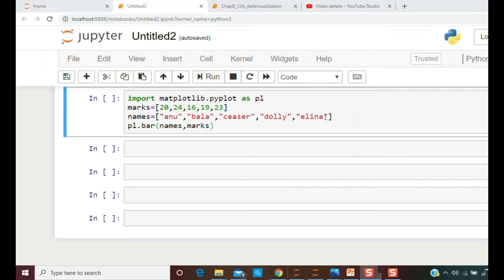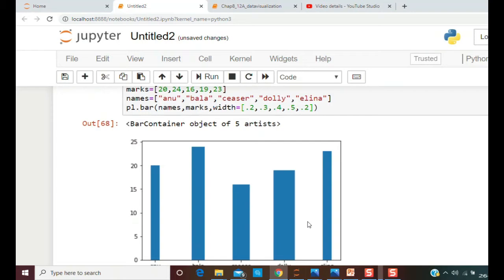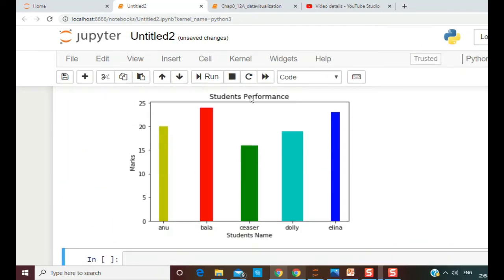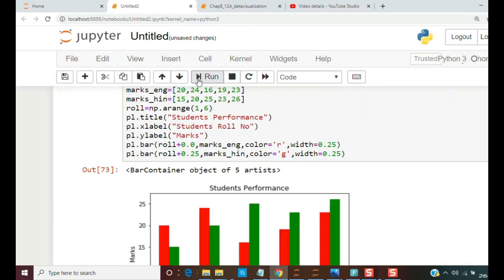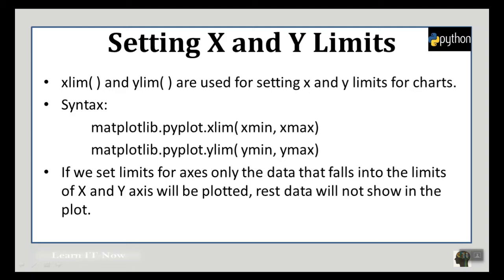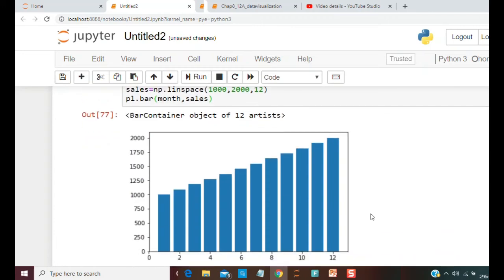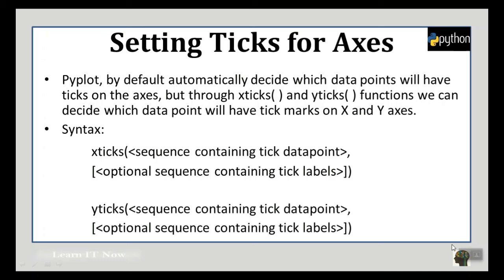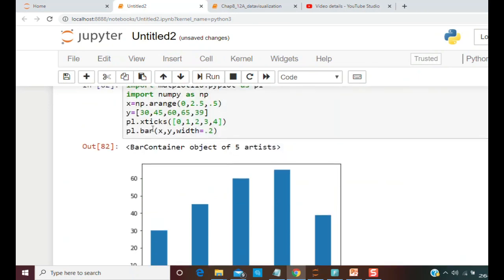Data Visualization Bar Graph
Plotting Bar Graph through PyPlot